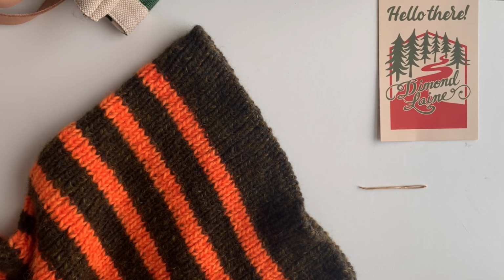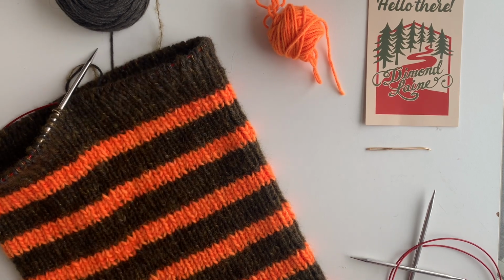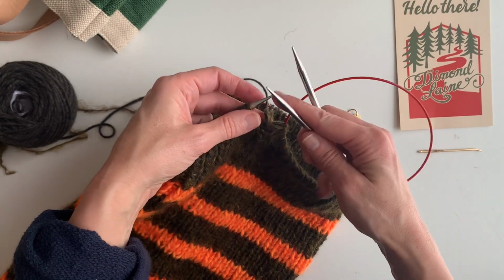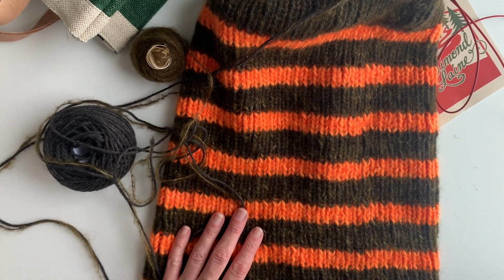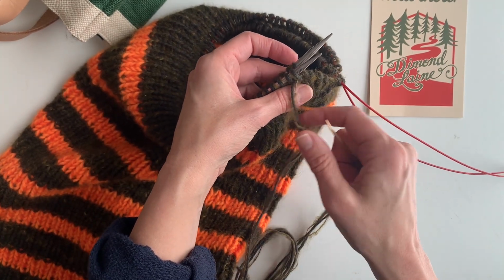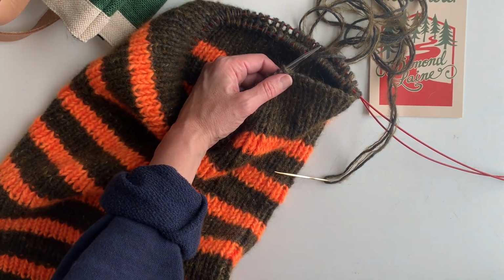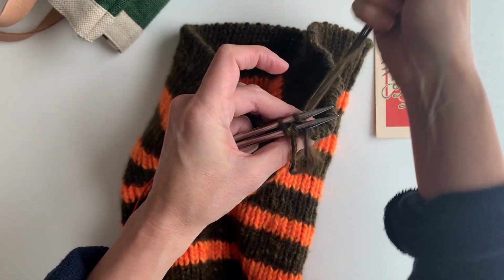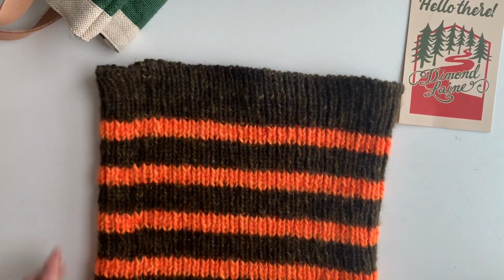Saturday Shrug tubular bind off